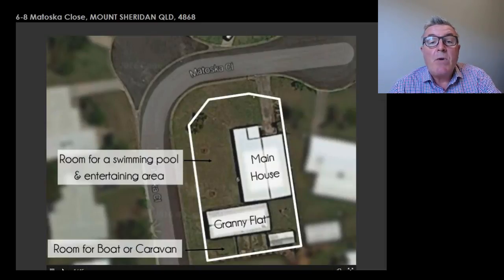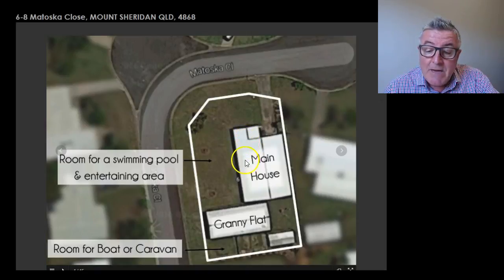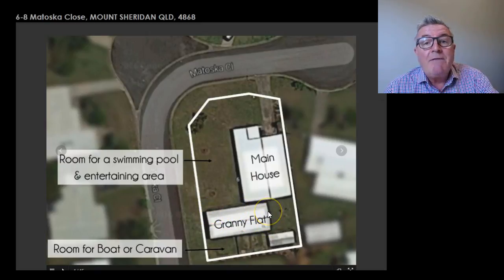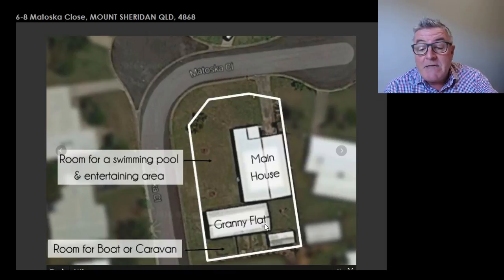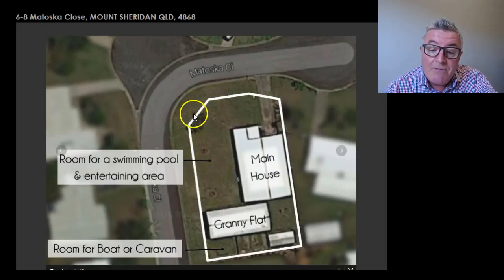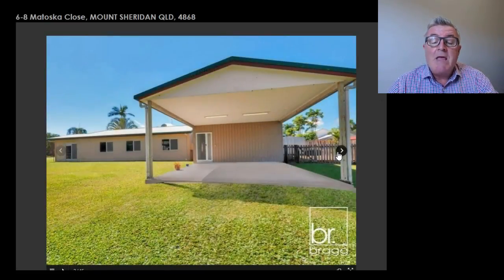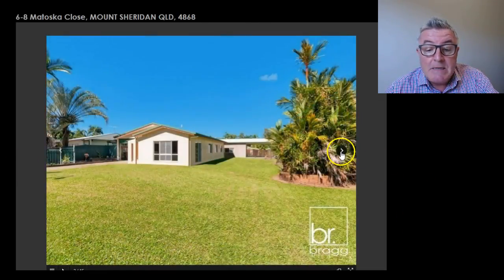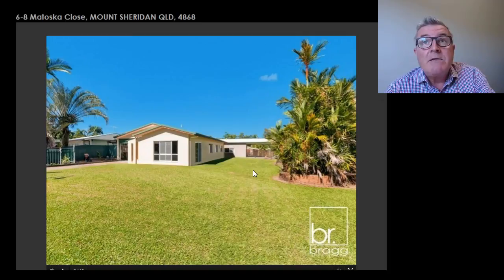6-8 Matoska Close Mount Sheridan